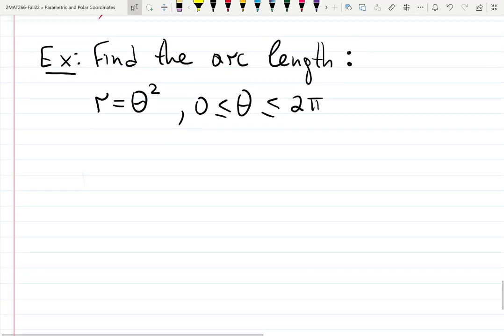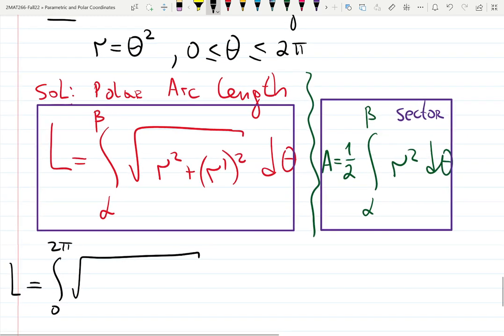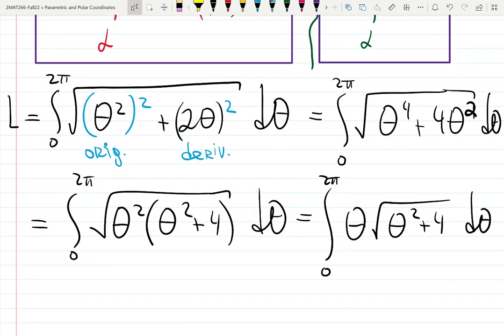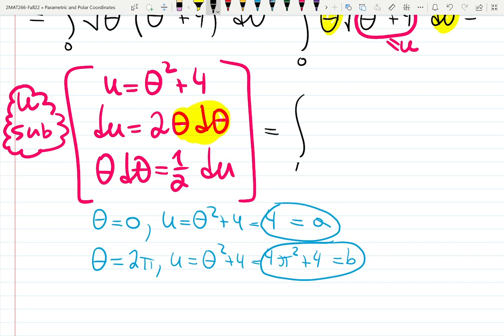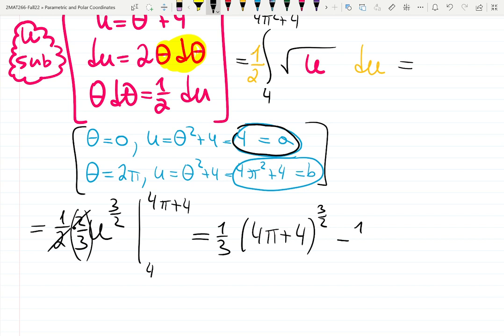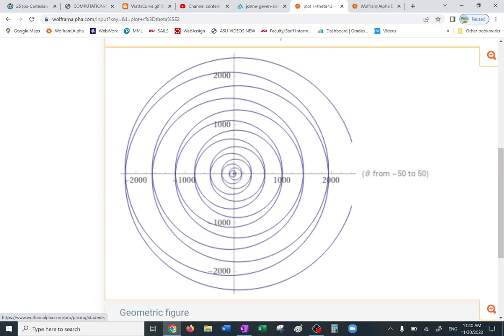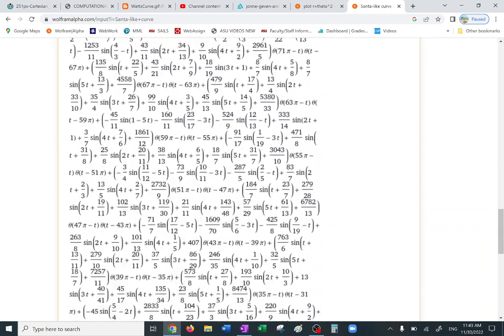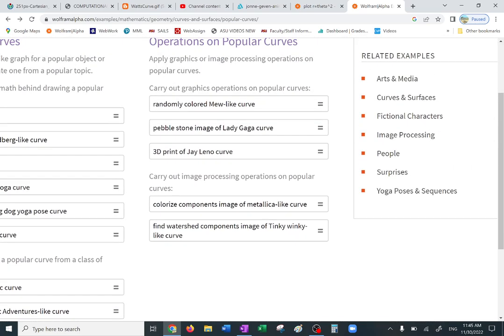9.4 #9 Arc Length in Polar: r=(theta)^2 on (0, 2pi)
Length of the polar curve and fun popular curves from Wolfram Alpha at the end: